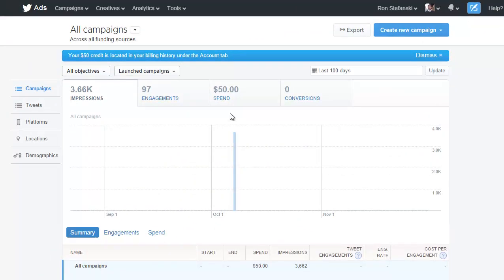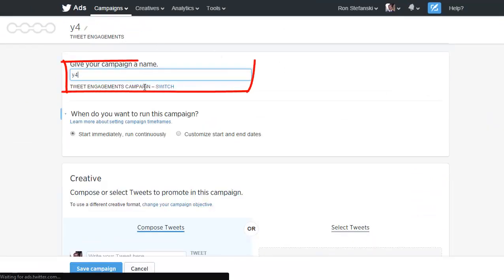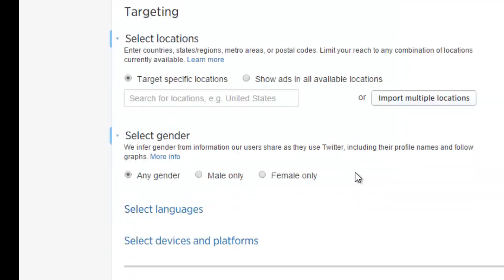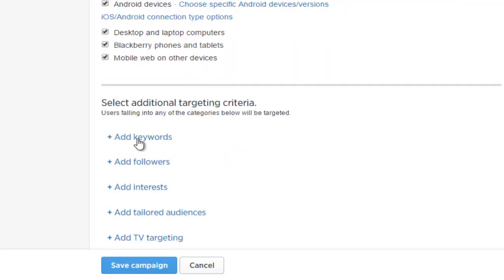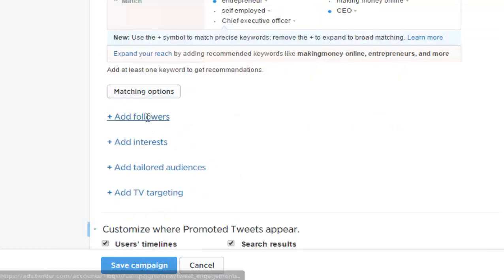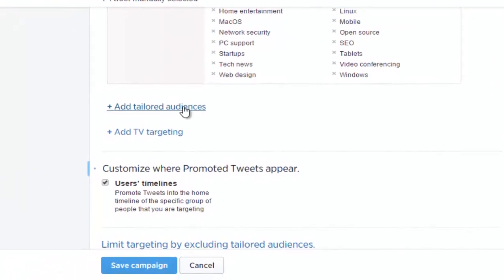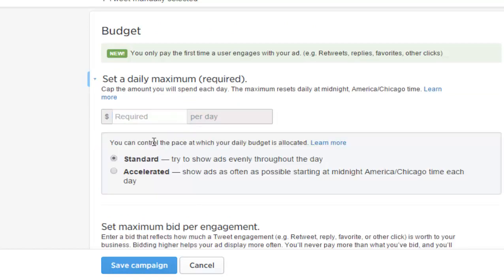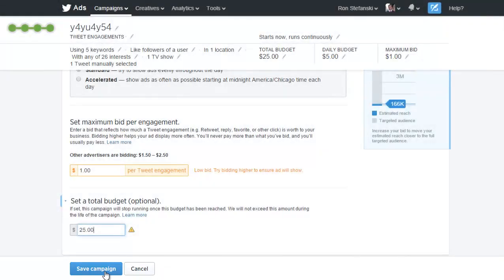Are You Interested Creating Marketing Campaigns On Twitter-Learn About Internet Marketing For Newbie